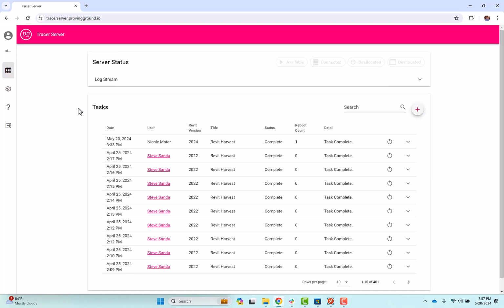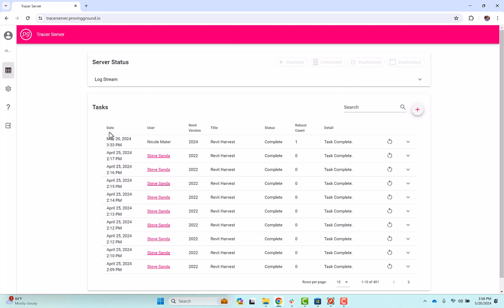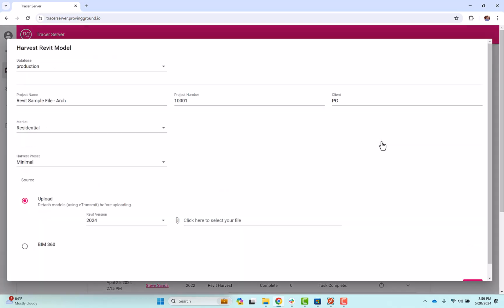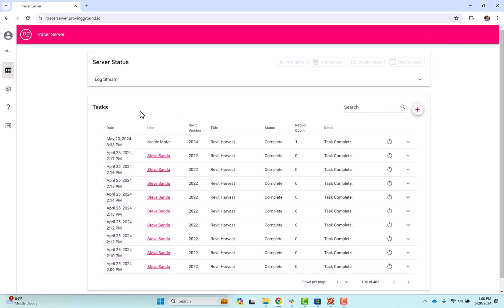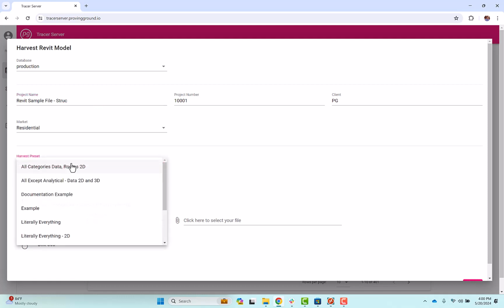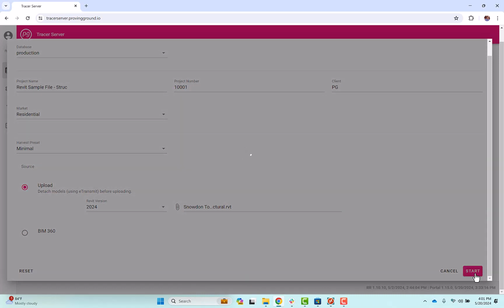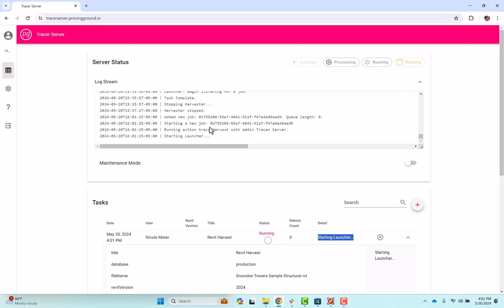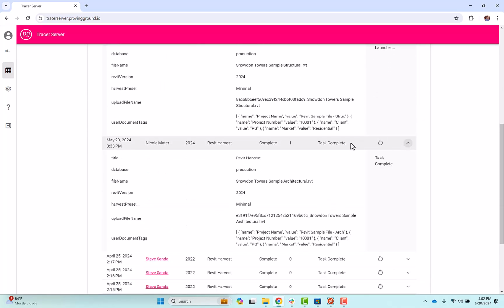Tracer Server - Harvest Tasks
Learn how to perform a harvesting task using Tracer Server.